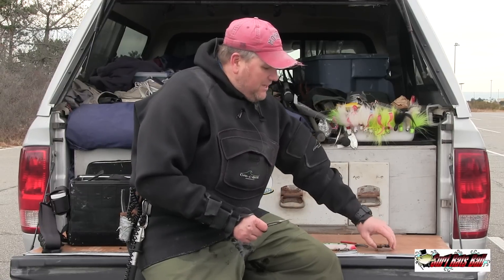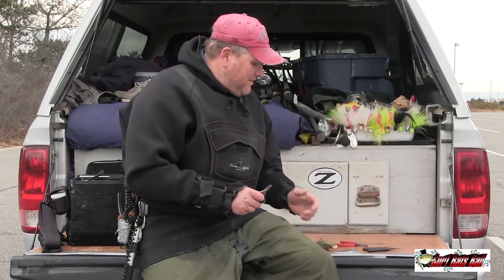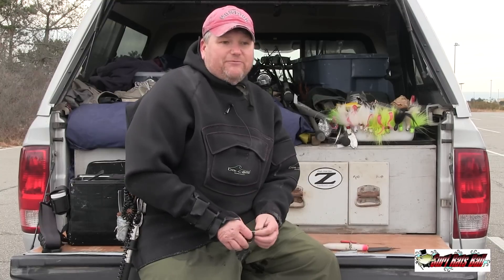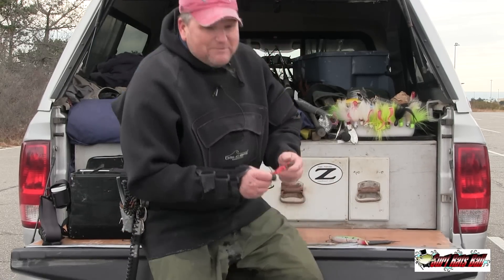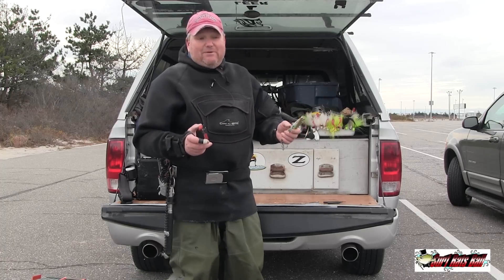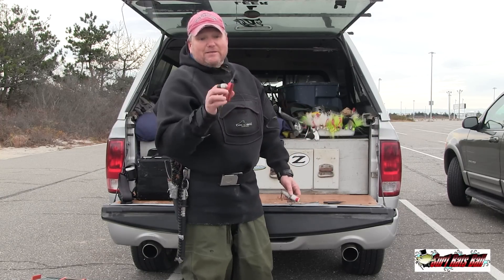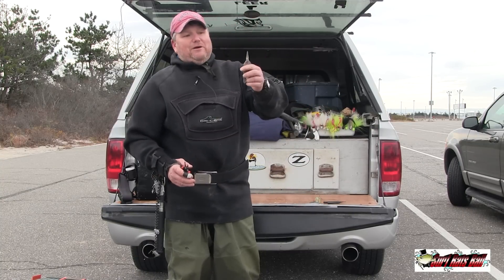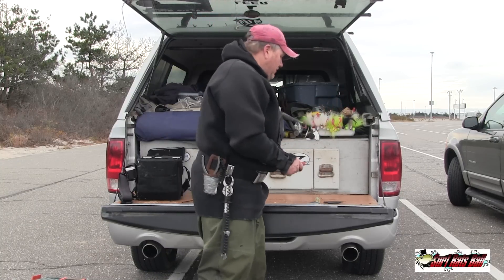Tip of the Week Split Ring Pliers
A good pair of split ring pliers are the key to life.